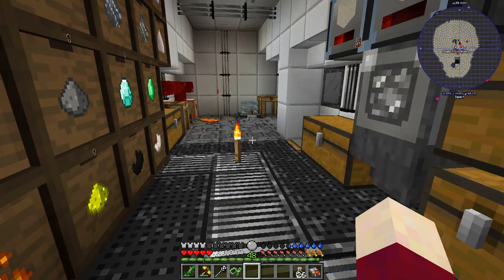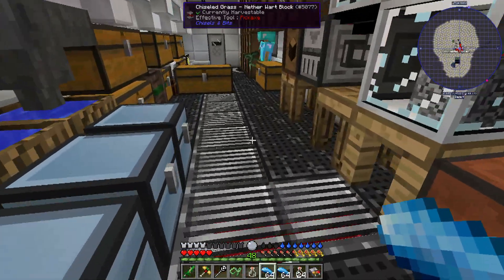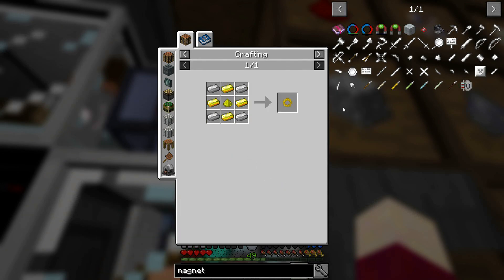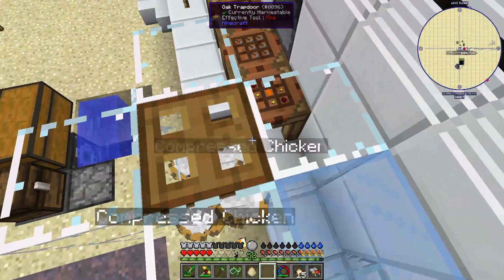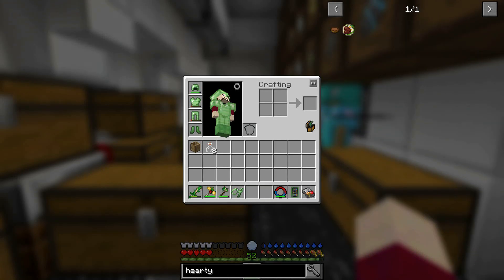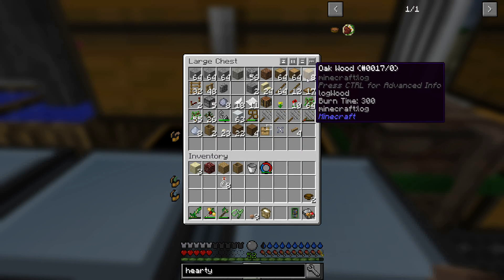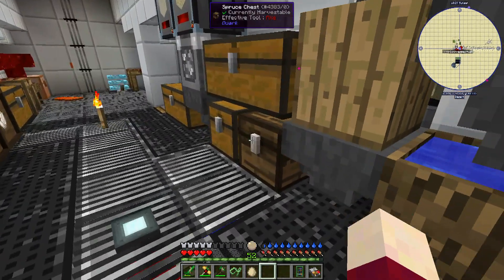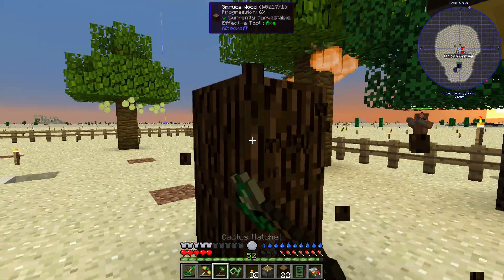Forever Stranded - Ep 11: Item Magnet and Quests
Forever Stranded is a Minecraft Modpack in 1.10.2.  It can be found on the Curse Launcher.